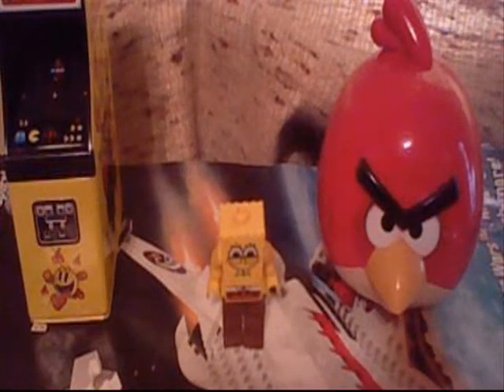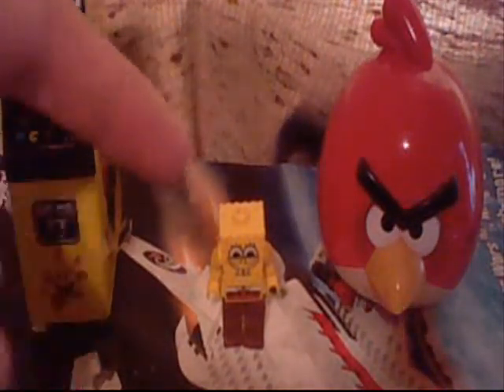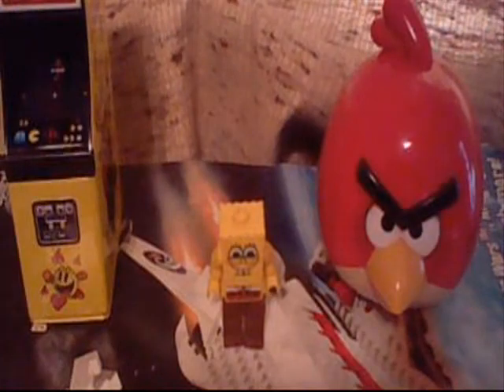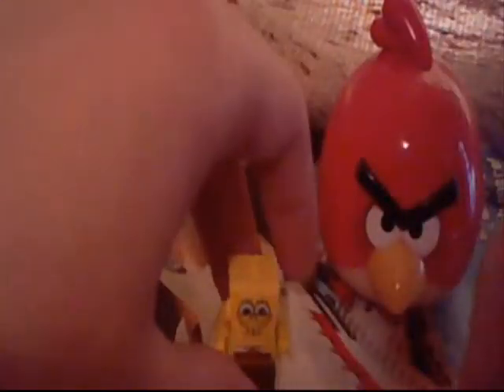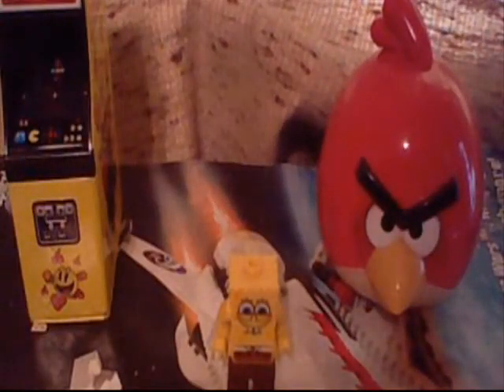LEGO Spongebob Update 2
This is an Update on The LEGO Spongebob Adventures! New LEGO Spongebob Video Coming in August!